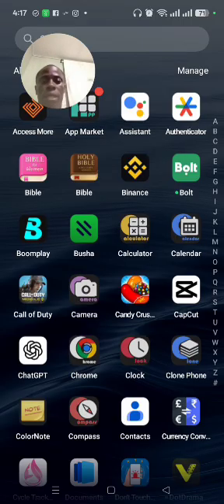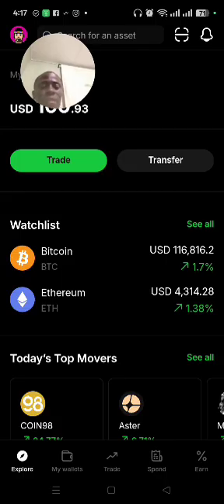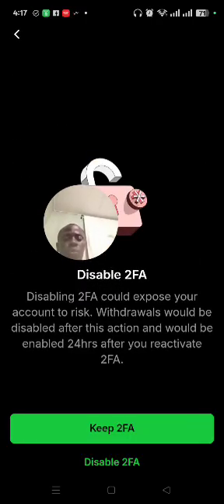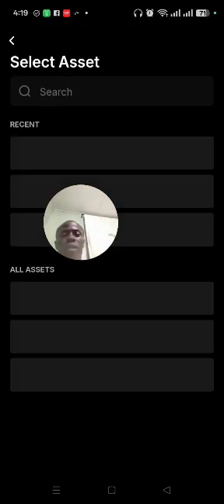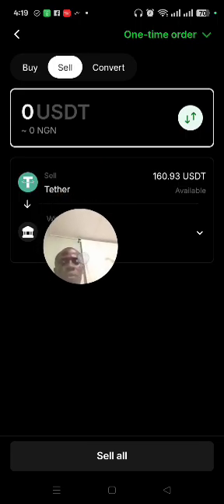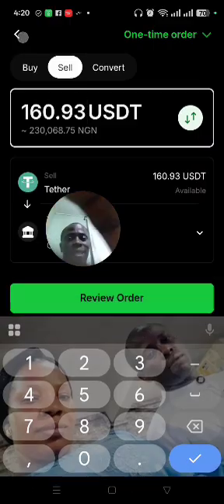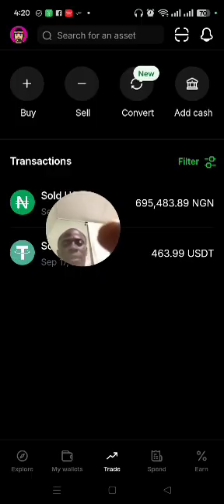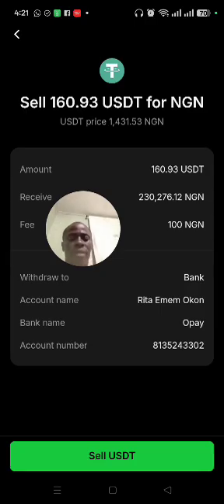HOW TO TRANSFER USDT FROM BUSHA TO BANK ACCOUNT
Do you want to withdraw your crypto earnings easily? 💸 In this step-by-step tutorial, I’ll show you how to transfer money from the Busha app to your Nigerian bank account safely and fast.

You’ll learn how to sell your crypto, convert it to Naira, and withdraw funds directly into your local bank — all within minutes. Whether you’re new to Busha or an experienced trader, this guide will help you cash out quickly and avoid common mistakes.

👉 Perfect for beginners who want to understand how to use Busha to manage and withdraw crypto in Nigeria.